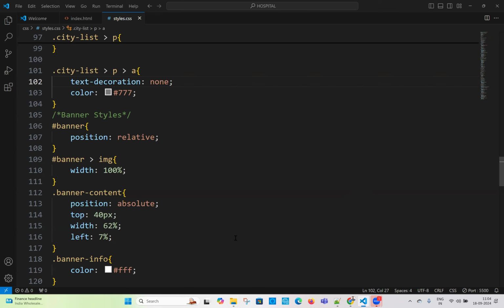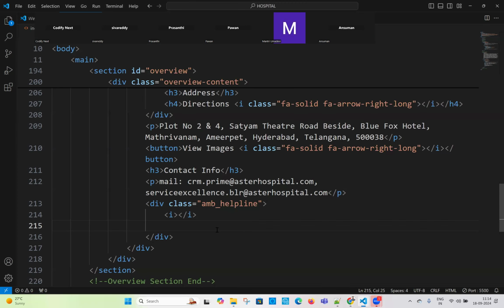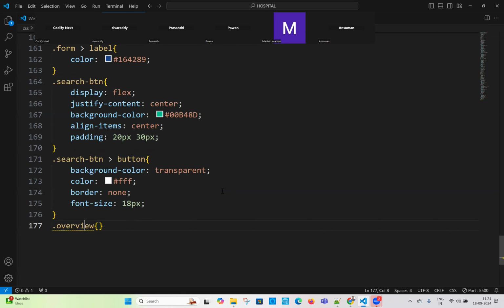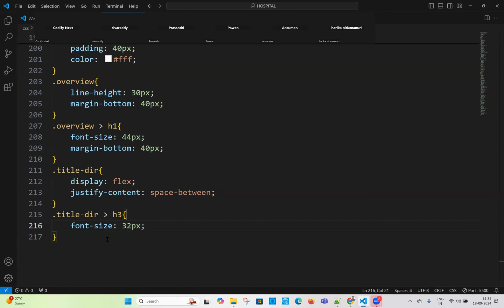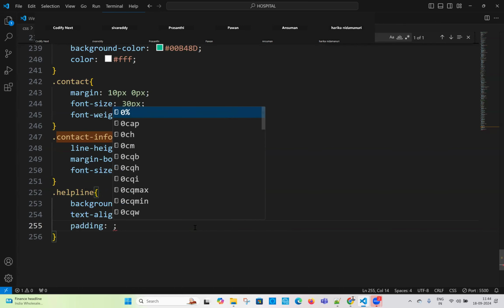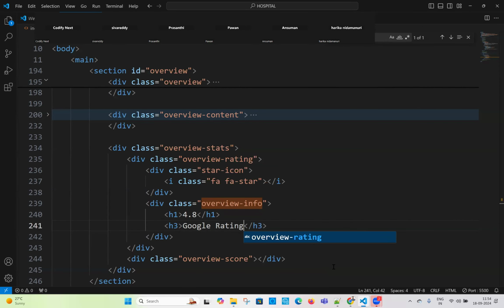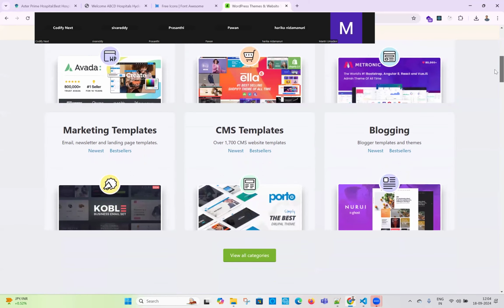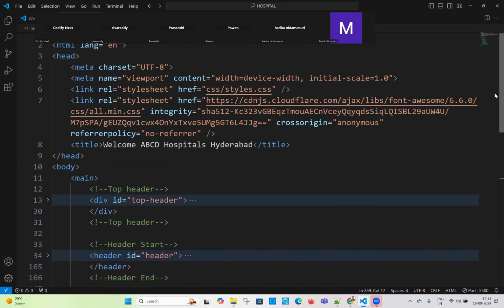03 html css layout part3